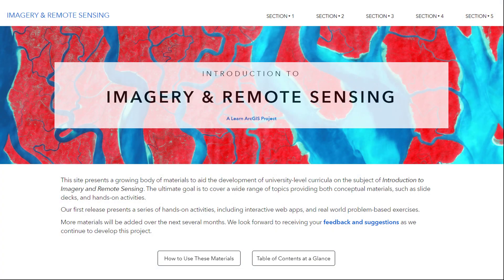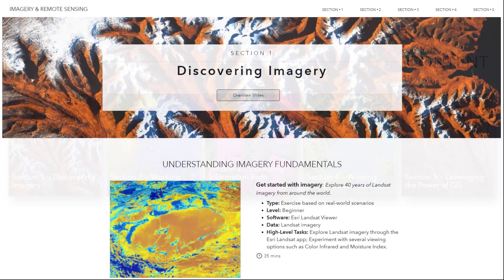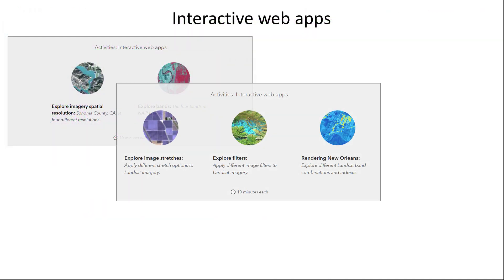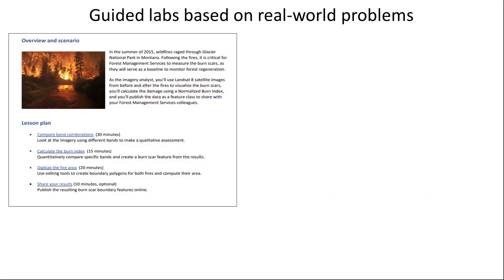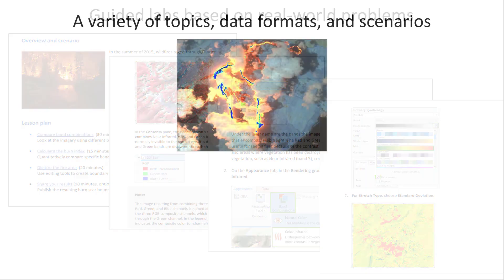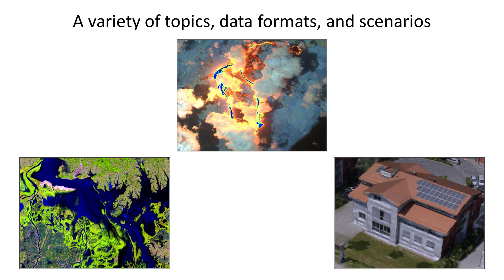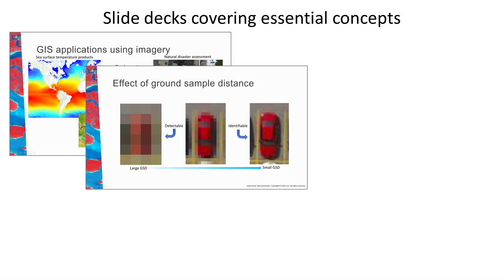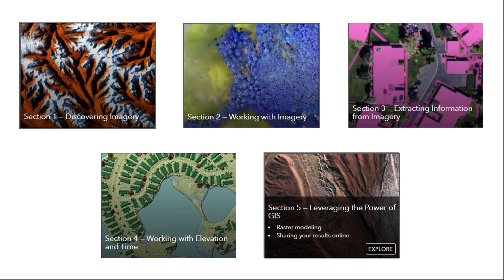Introduction to Imagery and Remote Sensing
Esri’s new site, Introduction to Imagery and Remote Sensing, offers a growing body of materials for higher education. Pick and choose from a mix of hands-on labs, interactive web apps, and overview slides, illustrating various aspects of imagery and remote sensing. These learning materials are free to use for all educators and will be updated regularly to match software releases and current best practices.